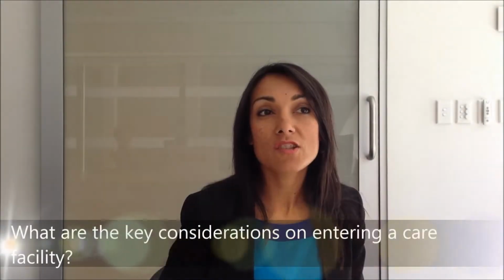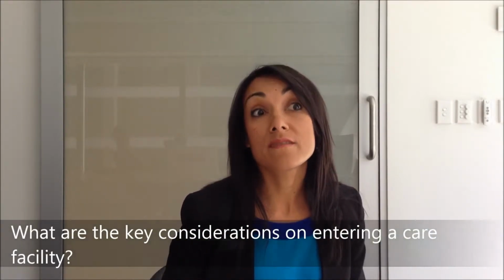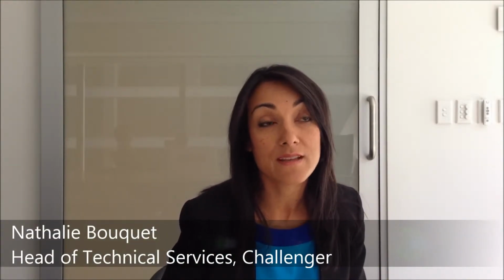What are the key considerations on entering a care facility?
Nathalie Bouquet, Head of Technical Services, Challenger discusses some of the key things to consider before entering a care facility.

The information in this video is provided as general and factual information and should not be regarded as personal advice. To provide personal advice we need to take into consideration your own personal financial position and goals and provide appropriate advice accordingly. If you would like specific personal advice for your circumstances, please contact a PSK Financial Adviser or other financial professional.